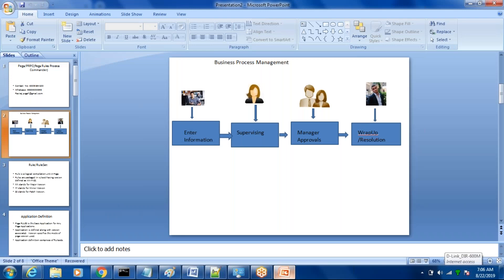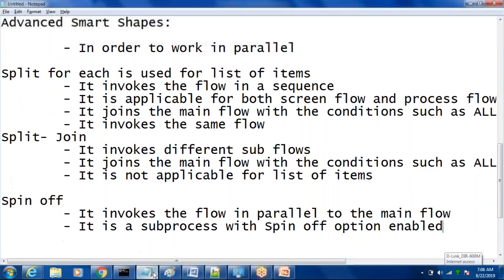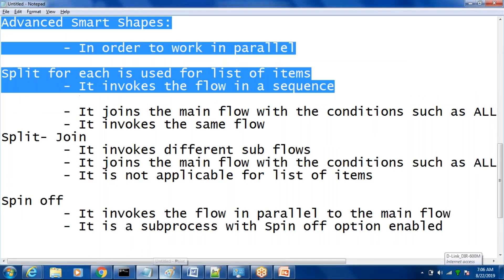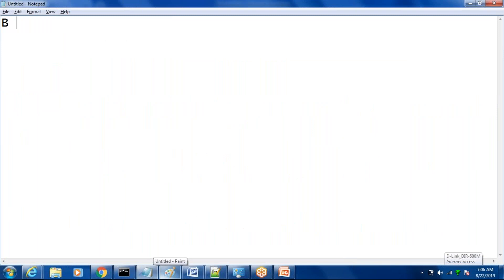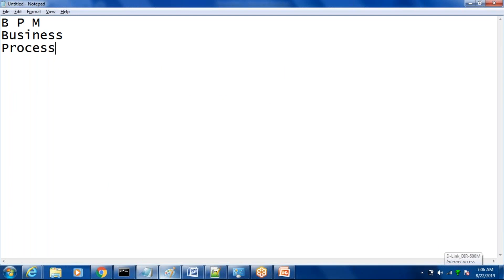Pega Tutorial | PEGA 8.1 Online Training Video Tutorials for Beginners